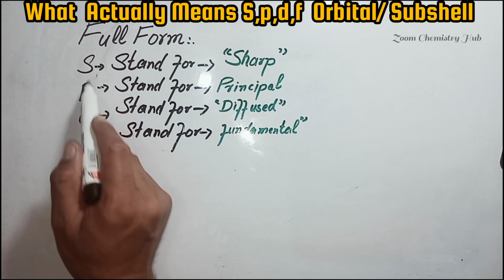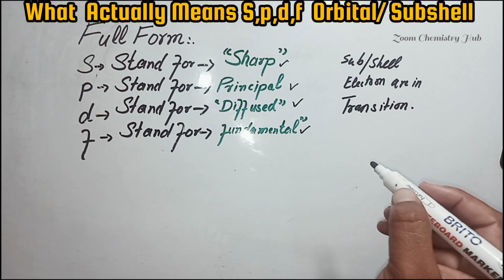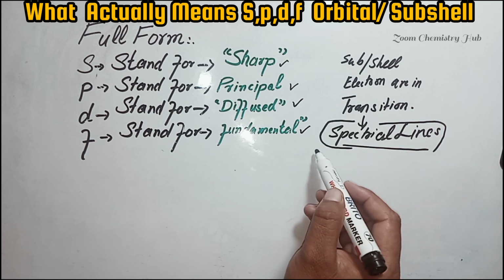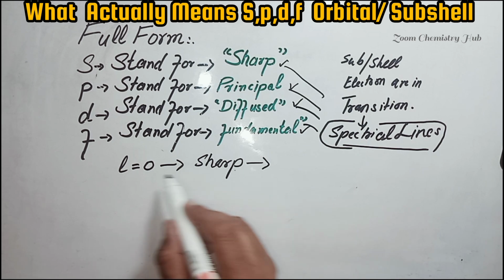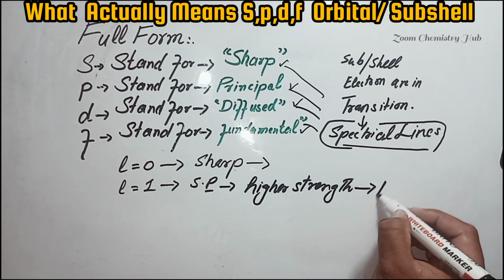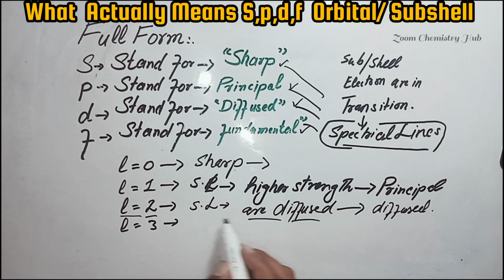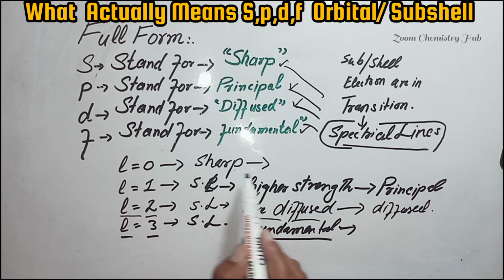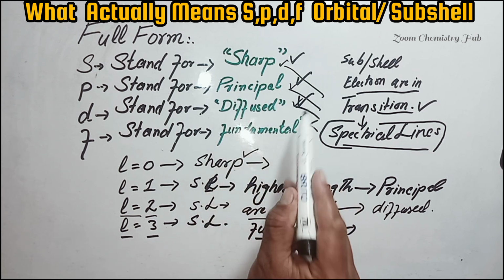Why Orbitals called as s,p,d,f? IIT JEE Chemistry Why | why orbitals named as spdf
in this video we will discuss and learn
Why Orbitals Called as spdf | why orbitals named as spdf.
There are K, L, M, N and so on shells.
🔹s ,p, d and f sub-shells
🔹px ,py ,pz etc orbitals

yours Searches!

1.why orbitals named as spdf
2.why orbitals named as spdf
3.Full form of spdf
4.spdf stands for
5.spdf
iit jee lectures
 jee 2022
orbitals in hindi
 atomic structure class 11 iit jee
atp star
 iit jee chemistry
atp star jee
iit jee videos
atomic structure orbitals
 vineet khatri
jee 2021
vineet khatri videos
iit jee video lecture
atomic structure class 11
orbitals class 11
atomic structure in hindi
 iit jee 2018
why orbitals named as spdf
Why Orbitals Called as spdf
why subshells named spdf
 spdf
why
what is the full form of spdf
 spdf in chemistry, spdf stand for
s subshell full form
 Easy Chemistry by Praveen
atomic orbitals, atomic orbitals shapes
s p d f orbitals, s p d f orbitals names
atomic structure, energy levels
 electron configuration
chemistry
hunds rule
aufbau principle
dipole moment
bandi praveen
Yours Searches !!
This lecture will cover
Topics covered:
✔structure of atom kya hai
✔What is a shell
✔shell is also known as
✔maximum number of electrons in k,l,m,n shells
✔formula to find maximum electrons in each orbit
✔what is subshell
✔shapes of subshell
✔spdf stands for
✔maximum electrons in spdf subshell
✔what are orbitals
✔number of orbitals in each subshell
What is shell or orbit
Example of shell and subshell
shell and subshell in hindi
shell and subshell of an atom
shell and subshell in chemistry
shell and subshell difference
what are shells subshells
sub shells
Digital kemistry
subshells and atomic orbitals
electron subshells and orbitals
subshells
Px py pz orbitals
k l m n shells
s p d f
difference between energy levels and orbitals
atomic structure structure of atom
sub shell.

Chemistry Lesson
# chemistry reasoning
Science important mcqs
Chemistry Experiments#Organic
Inorganic Chemistry
# chemistry mcqs practice
Physical Chemistry
Analytical Chemistry
Chemistry Basics#Periodic Table me
Chemistry Tutorials
Chemical Reactions
Chemistry for Beginners
Science Experiments
Chemistry Education
Mole Concept#chemistry Lab
Chemistry Projects
Chemistry for Competitive Exams
Chemical Bonding
Chemistry Made Easy
Environmental Chemistry
Chemistry Tricks
High School Chemistry
Advanced Chemistry
Chemistry Concepts
Chemistry Revision